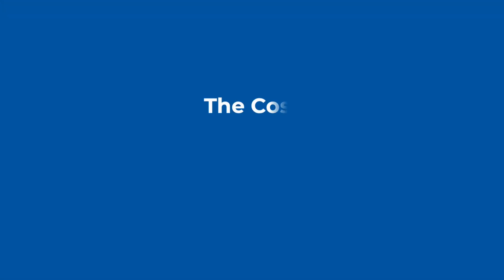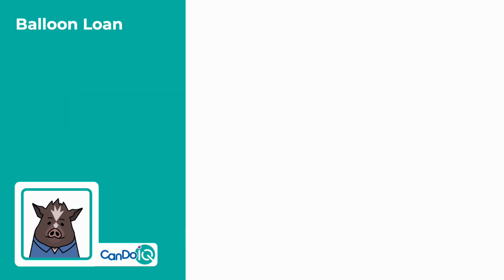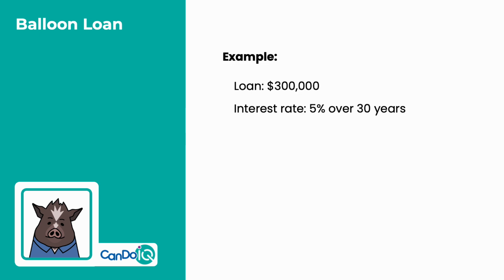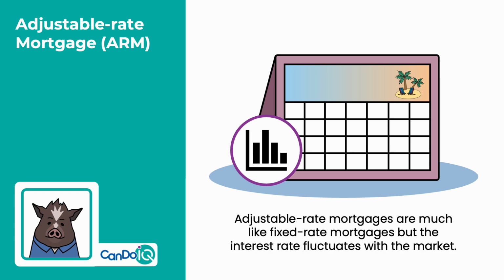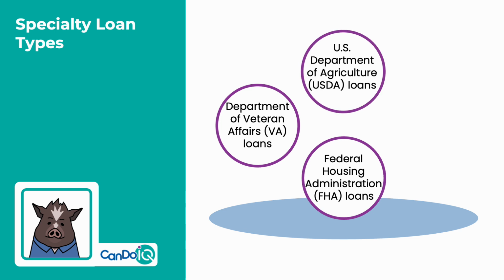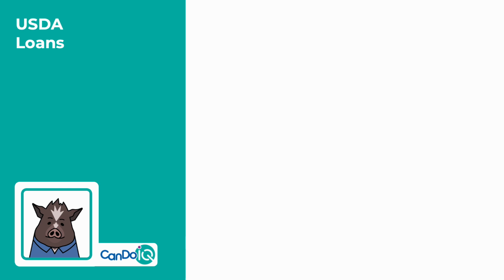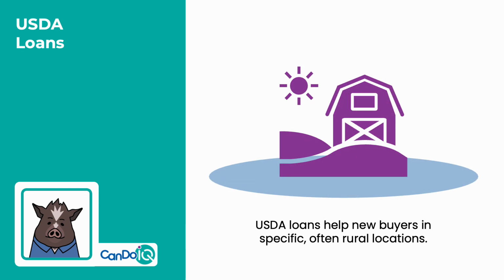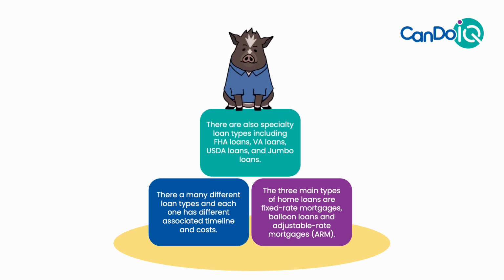The Costs of House Purchase Module 2: Types of Home Loans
What are all of the costs included in a home purchase? Will I need a loan and how do I get one? How does a mortgage work? This course will answer all of these questions and more!